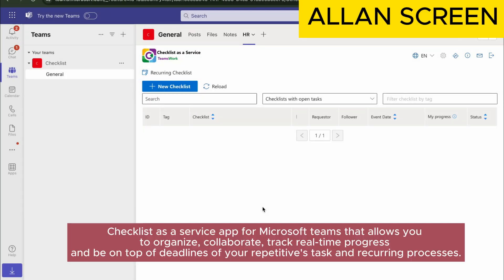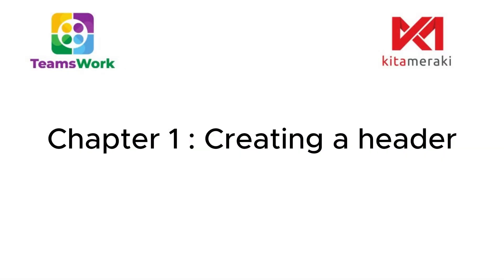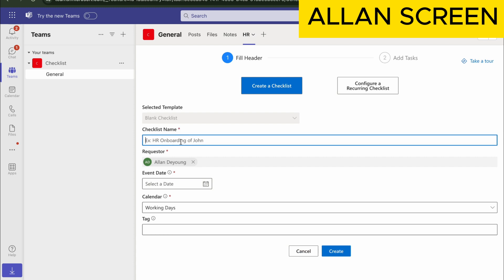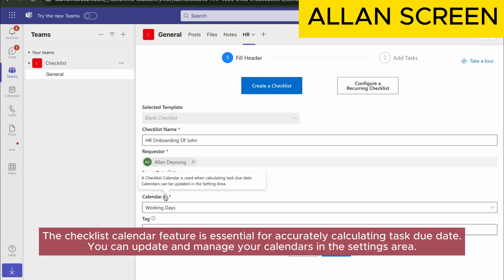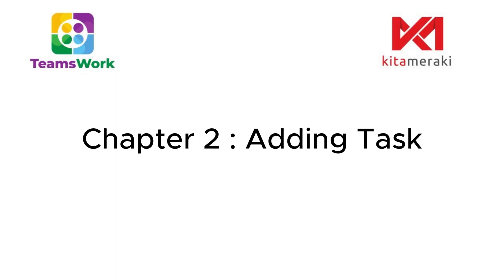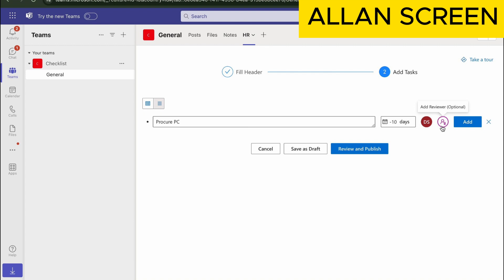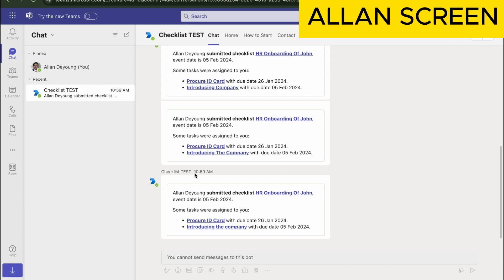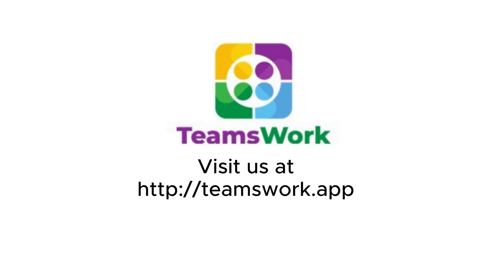Creating your First Checklist - Checklist As a Service for Microsoft Teams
Are you ready to boost your team's efficiency and productivity? Join us in this step-by-step video tutorial as we guide you through the exciting process of creating your very first checklist.

Introducing Checklist App for Microsoft Teams - a simple yet powerful solution for transforming your existing Standard Operating Procedures (SOPs) and other to-dos into collaborative checklists. With its library of 300+ ready-to-use curated templates and its seamless integration with Microsoft Teams, Checklist App is an incredibly versatile tool that brings value to teams and industries of all kinds.

Without the right tool, enforcing your company's Standard Operating Procedures and monitoring your team's progress can be a challenging task. As the number of procedures increases, it can quickly become overwhelming and inefficient, leading to missed deadlines and poor service for both internal and external customers.

While Microsoft Excel is a versatile tool for creating to-do lists, it may not provide the modern and secure collaboration platform necessary for effectively managing multiple workflows.

With Checklist App, you empower your teams to organize, collaborate, and track real-time progress, ensuring that everyone stays on top of deadlines and tasks. Say goodbye to administrative burdens and focus on delivering results.

KEY BENEFITS:
- Streamline Workflow and Boost Efficiency
- Ensure Consistency and Compliance
- Enhance Collaboration and Communication
- Stay Notified and Always Meet Deadlines
- Never miss any deadline with automatic checklist creation and alert notifications
- Increase Accountability and Visibility

BENEFITS FOR MANY TEAMS AND ANY INDUSTRY:
Checklist App comes with a extensive library of 300+ ready-to-use curated templates for every department (HR, Accounting, etc.) and industry (Retail, F&B, etc.). Here are few examples:

- HR team: Employee onboarding and offboarding processes, Payroll process, …
- Accounting & Tax: End of month closing process, Regulatory and Tax reporting, ..
- Manufacturing: Equipment Maintenance, Inventory Control, ...
- NGO: Donor Management, Event Management ...
- Any list of tasks that must be completed within deadline

KEY FEATURES:
- Library of 300+ ready-to-use curated templates
- Customize the task form to fit your unique needs.
- Let the App automatically generate checklists according to a schedule.
- Instant notification by Teams of updates on your tasks
- Proactively alert you of coming due date and late tasks
- Track Tasks and Teams Progress using online dashboard or extract data
- Create custom tags to effortlessly group and filter your checklists and tasks
- Keep Information confidential
- Create as many Checklist instances you need (HR, Accounting, etc.)
- Unlimited Users

FEATURES INTEGRATED WITH MICROSOFT TEAMS:
Team members would only see checklist and tasks assigned to them and Team owners would be able to view all checklist and all the tasks in it.

Unlike most Apps and Web Tools you will find in the market, our Productivity Apps have been designed since inception to work within Microsoft Teams, which brings a set of unmatched benefits:

- Simple & Intuitive UI
- Multi-Channels
- Chat Notifications
- Web, Desktop, Tablet & Mobile App Ready
- Microsoft Single Sign On
- Ready for Analytics